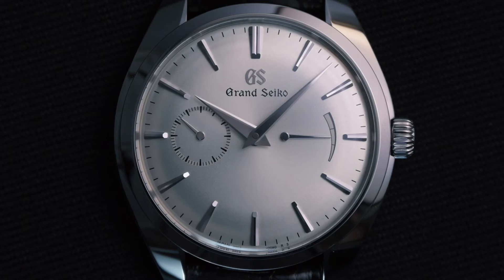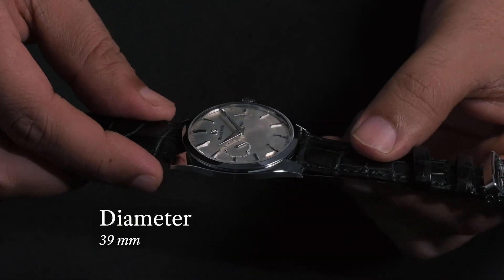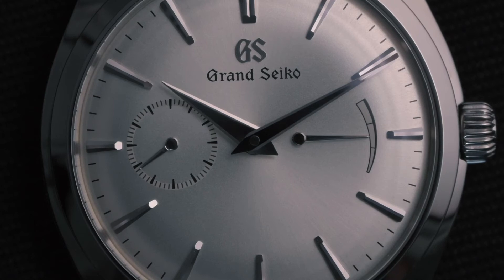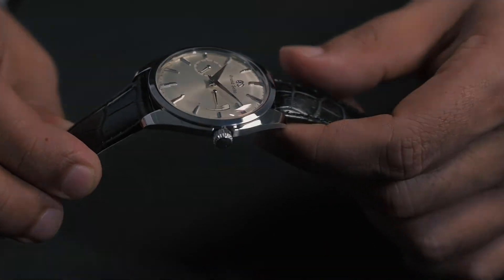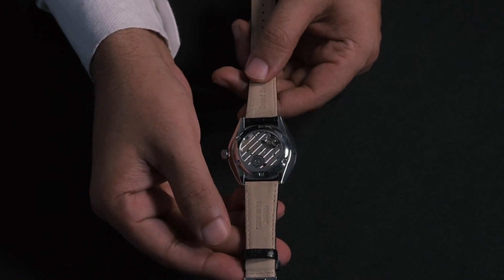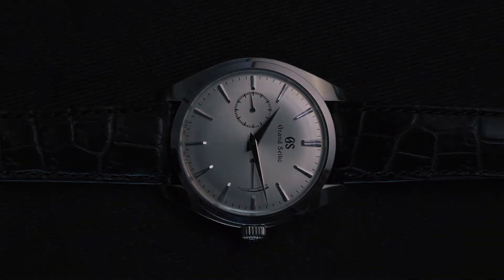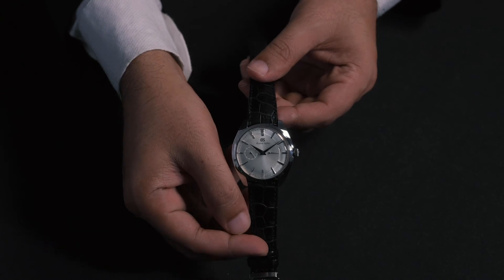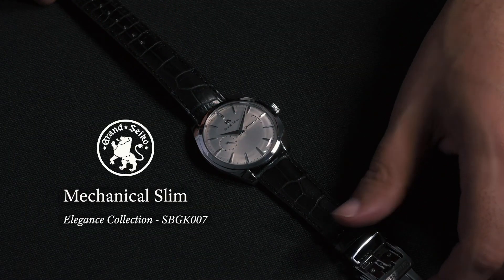Grand Seiko Mechanical Elegance SBGK007G - SLIM MANUAL WINDING CALIBER WITH 72 HOURS POWER RESERVE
A NEW MANUAL-WINDING CALIBER. A NEW SLIM PROFILE.
Caliber 9S63 is a significant addition to the ever growing Grand Seiko family of movements. It has been eight years since the last manual-winding mechanical caliber in Grand Seiko and it has been worth the wait. Caliber 9S63 offers a small seconds hand at the nine o’clock position and a power reserve indicator at three o’clock. Caliber 9S63 has a power reserve of 72 hours and delivers an accuracy rate of +5 to -3 seconds a day.

A classic combination of a clean white dial and black crocodile strap create a perfect harmony. A curved dial with the hand-bent minute and power reserve hand gives the watch a classic look.